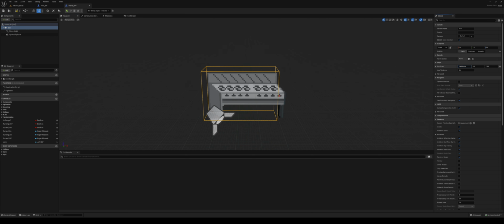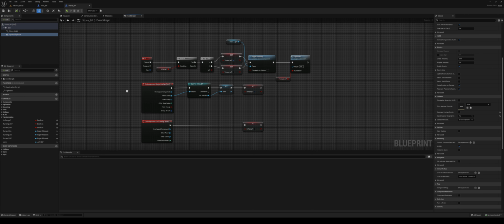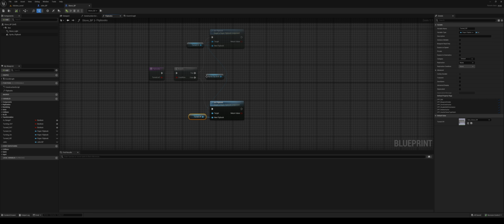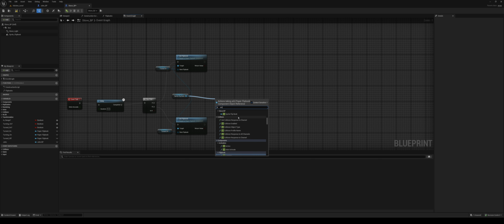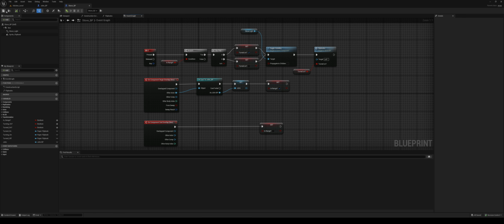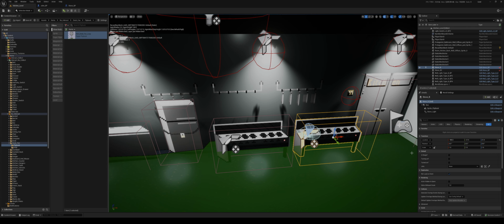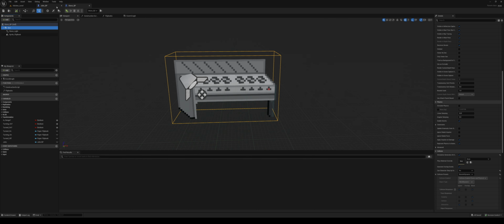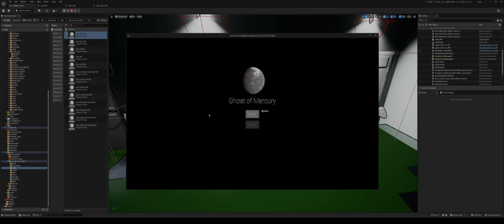Unreal 5 - Bug Lottery (598) (2.5D) - "Can walk through Stove"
(BUG) - Can walk through Stove

Chapters:
00:00 Start
00:09 Bug Selection
00:18 Bug Description
00:50 Investigate
31:47 Solution Action
31:55 Solution Talk
SORTED